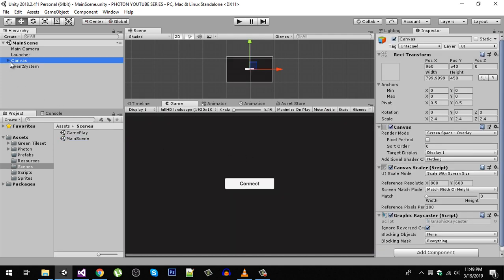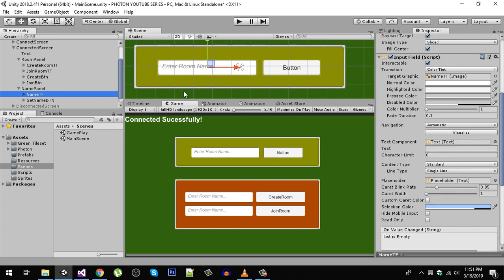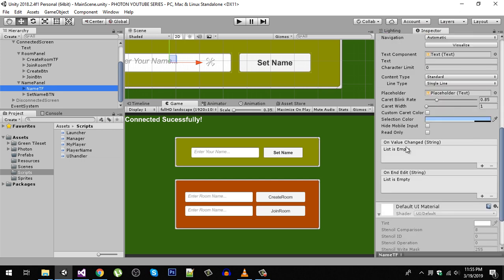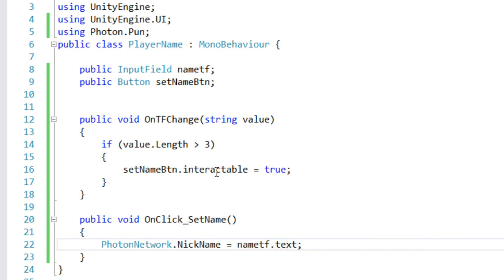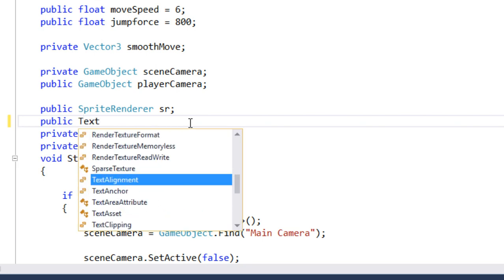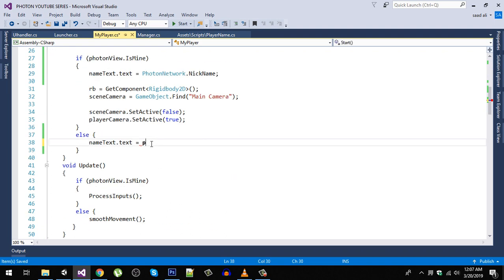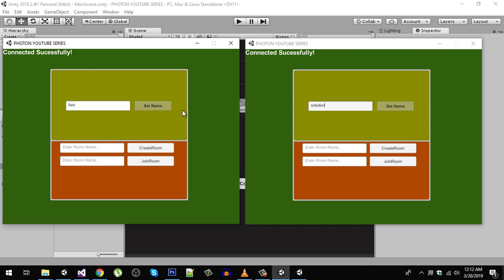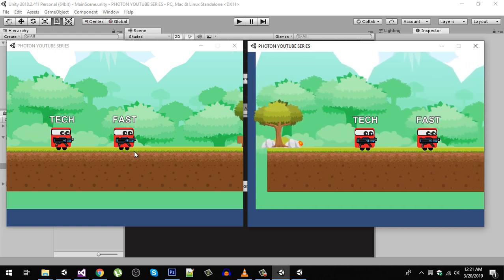Unity Photon Multiplayer Shooting Game - Setting Player Name 👑 [EP10]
Learn to create multiplayer shooting game using unity and photon 2 latest version.

Learn how to create Multiplayer video games using Unity, the world-leading free-to-use game development tool. We start super simple so you need no prior experience of Multiplayer Coding and Concepts.

This Course is Designed for Beginners Who Have A basic Understanding Of Unity and eager to learn Multiplayer GAME Development using Photon 2 (PUN) Latest Edition of 2019.

🎁Check Multiplayer Course On Udemy [Discount]